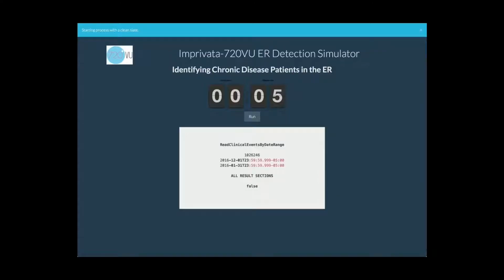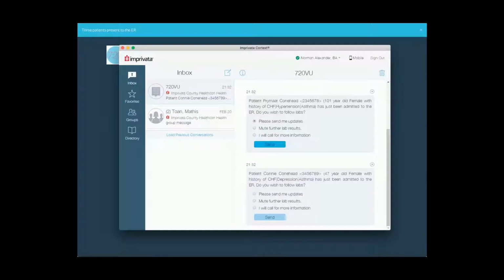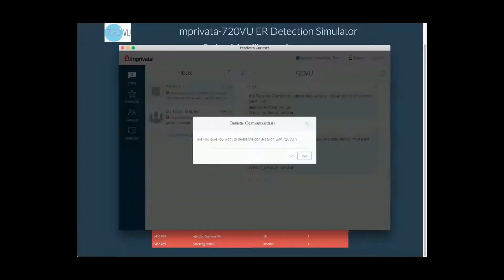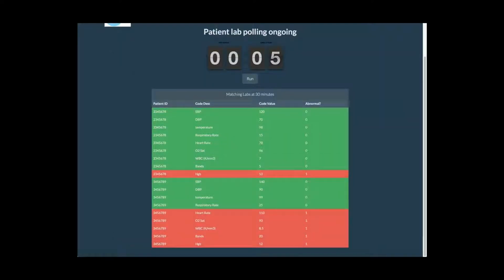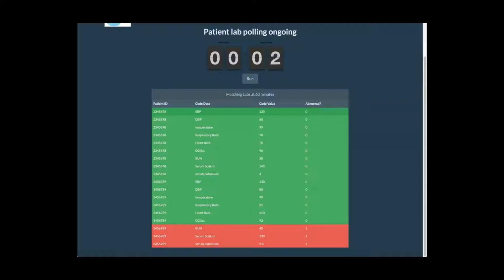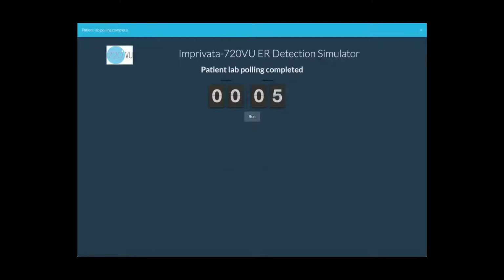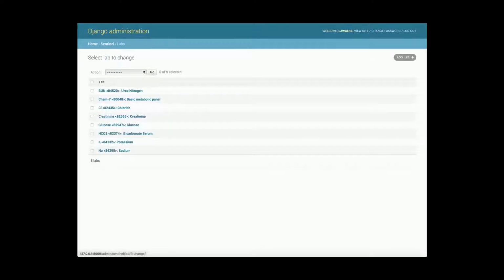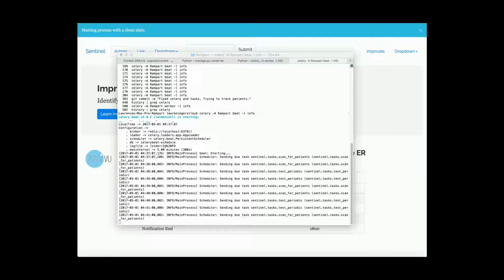720VU Imprivata Implementation of the Real-time ED Triage Service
This demonstration shows the current version the RTED Triage service in action using emulated patient data. The emulation uses the underlying Cerner MO services and when moved into production will leverage the SMS services for detecting an ED admission.